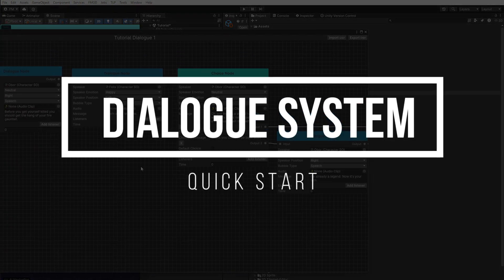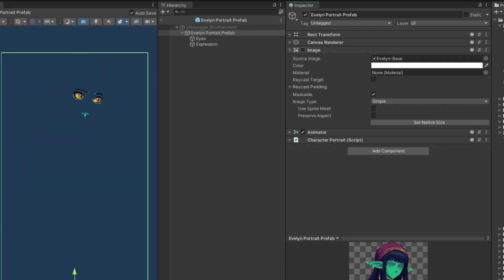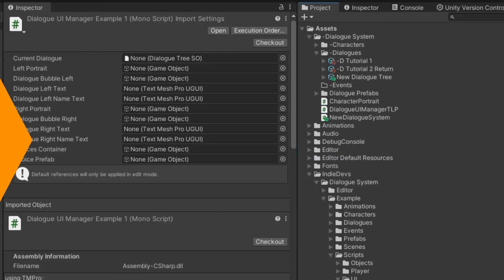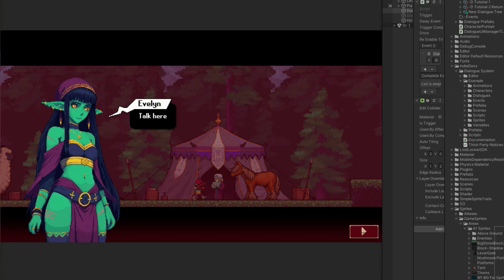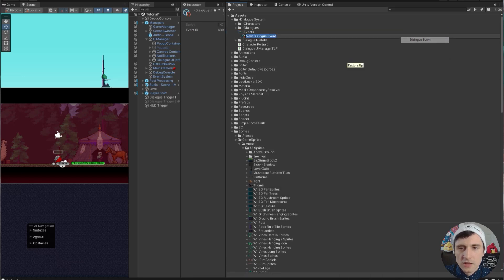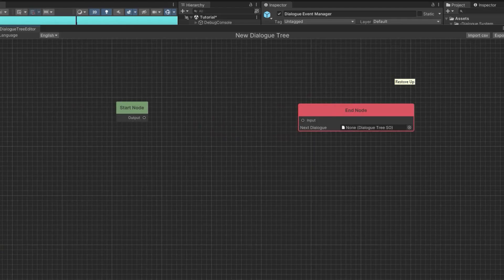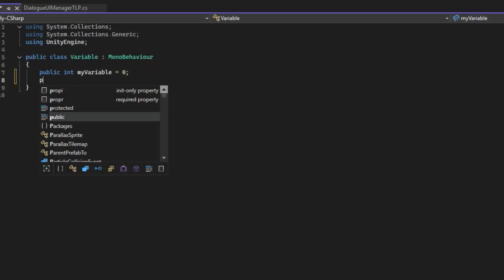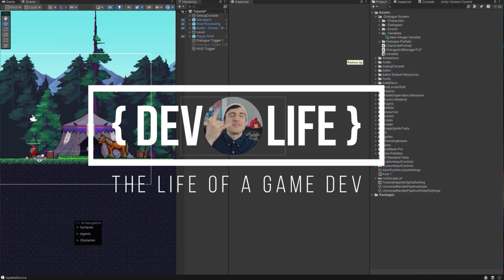Unity Dialogue System: Quick Start